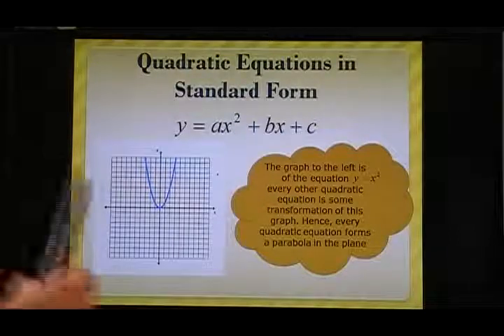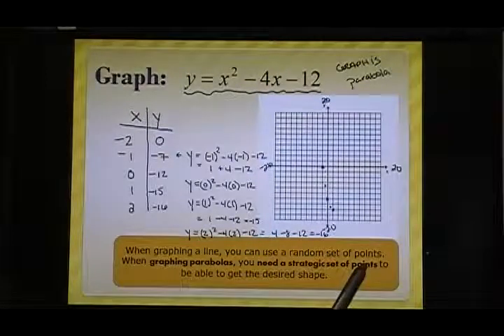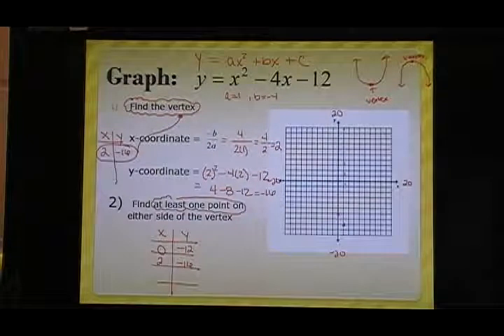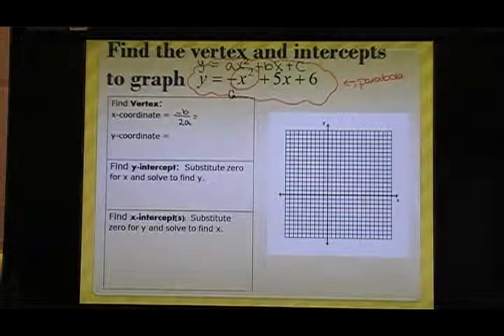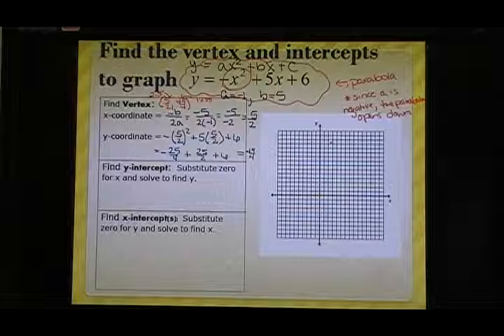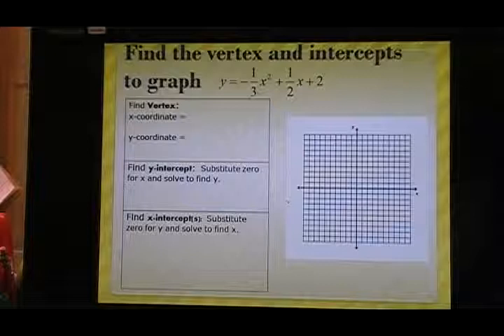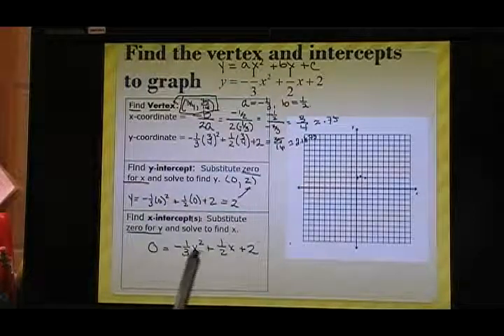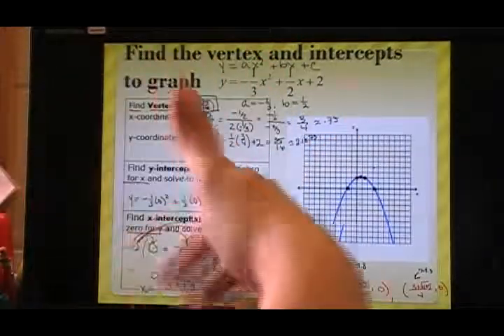graphing quadratic equations part 1